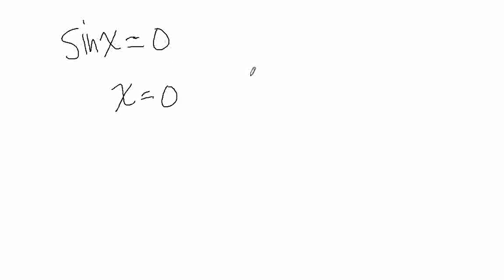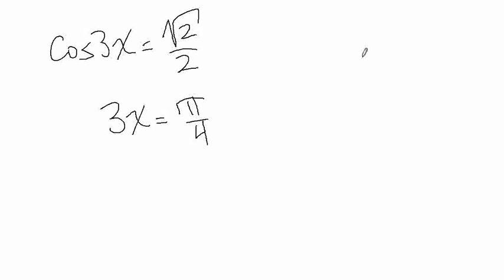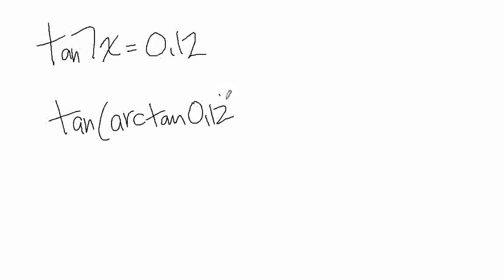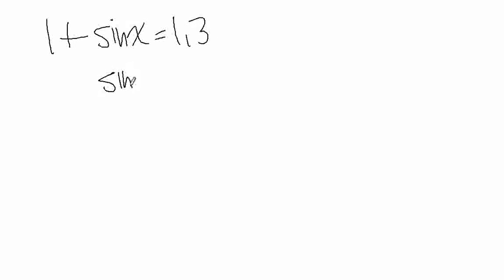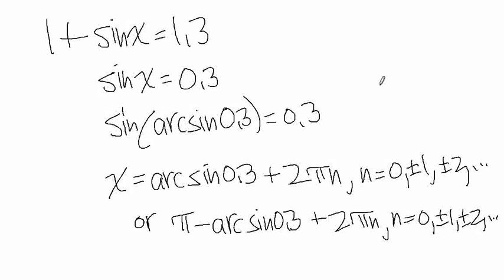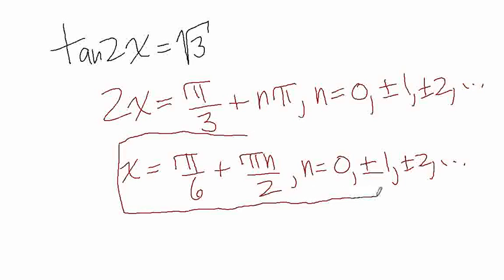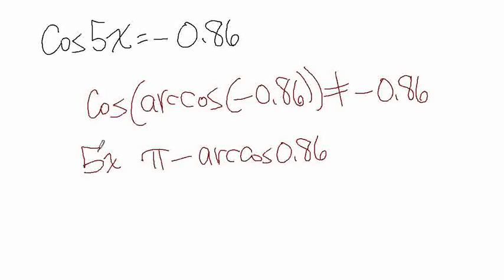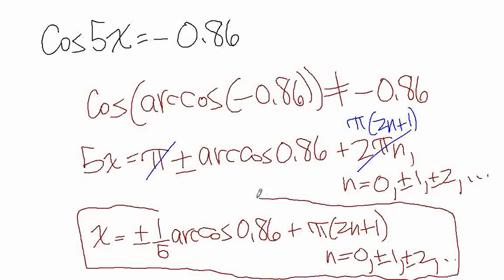Philfour Precalculus : Trigonometric Equations - Introduction & Solving Using Special Angles, Arcsin